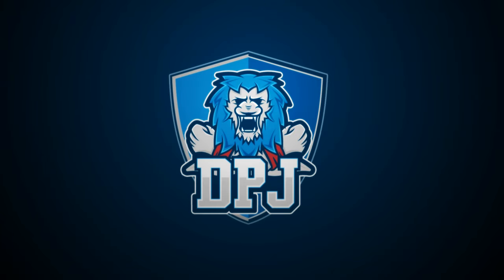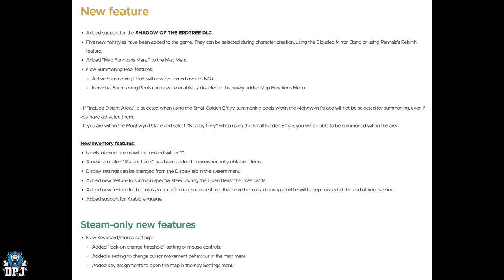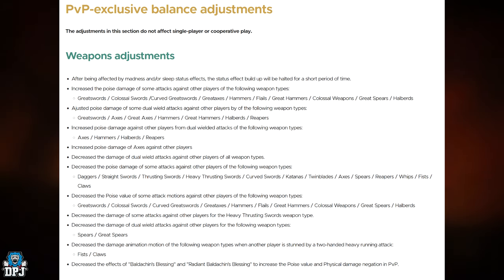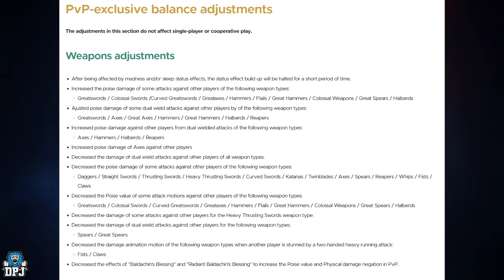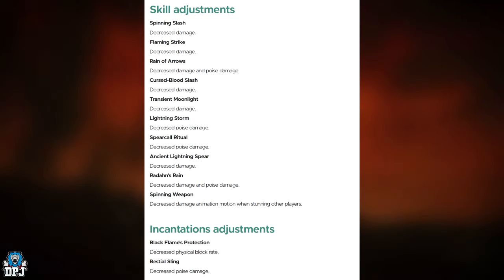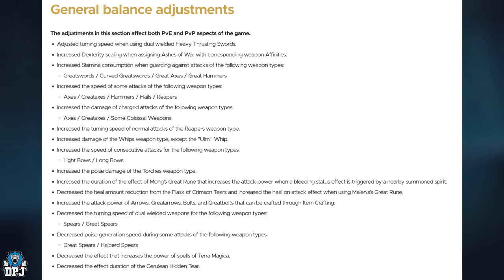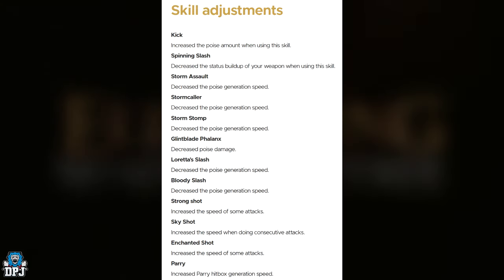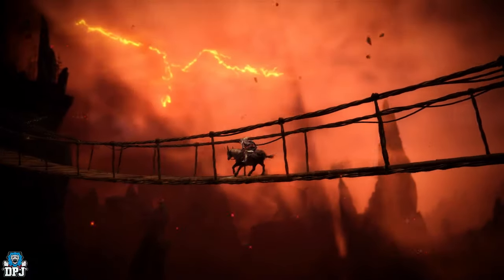Elden Ring DLC Day 1 Patch - They Nerfed Your Build? / BIG Weapon Changes - Shadow Of The Erdtree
In this Elden Ring Shadow Of The Erdtree DLC video we check out the day one patch, reading through the patch notes to see what they have changed going into this new DLC.

00:00 Intro & Video Overview
00:59 Patch Version 1.12
01:02 New Features
03:06 PvP Exclusive Balance Adjustments
06:44 General Balance Adjustments / Weapons Etc - PvE & PvP
08:49 Armament Adjustments & Changes
09:39 Skill Adjustments & Changes
11:25 Bug Fixes
11:40 Steam Only Adjustments